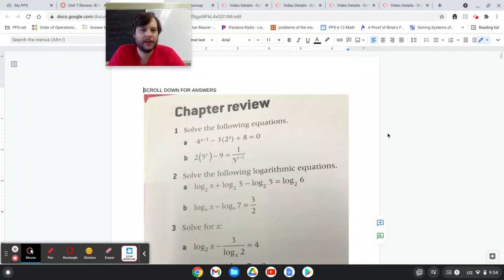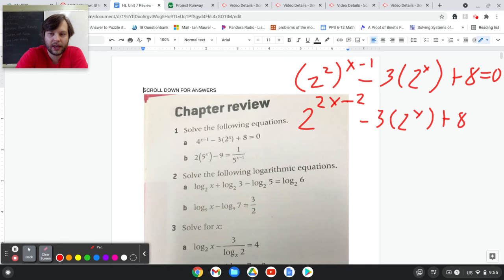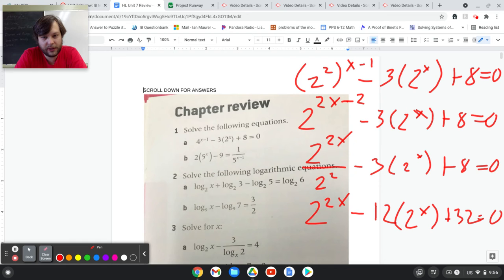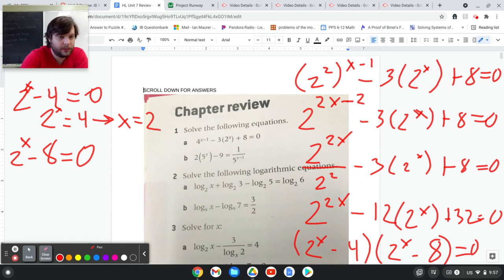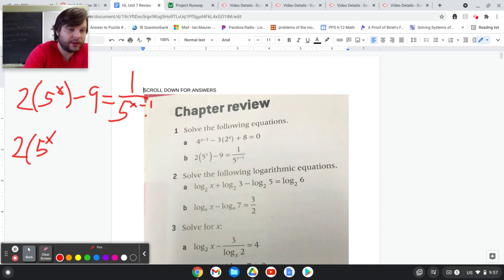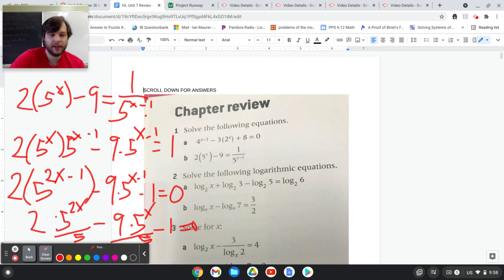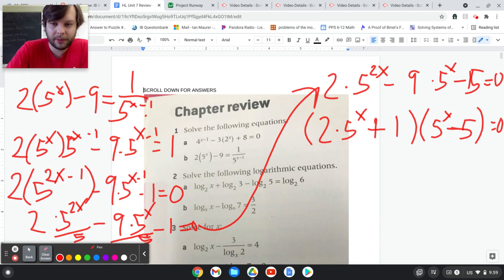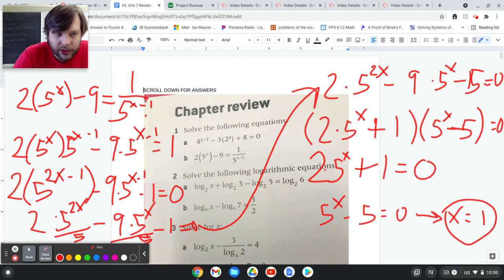Solving Exponential Equations like Quadratics (Unit 7 Review: P1)